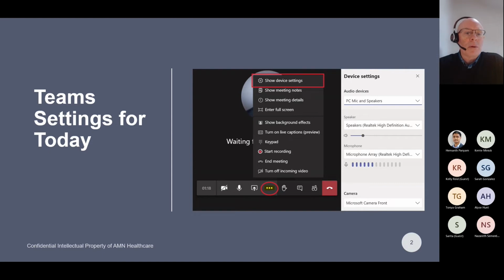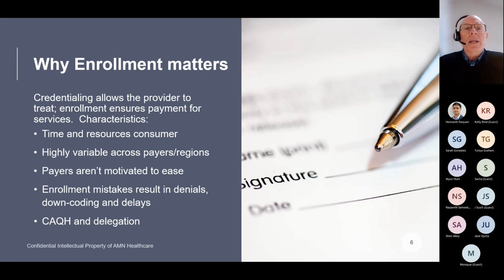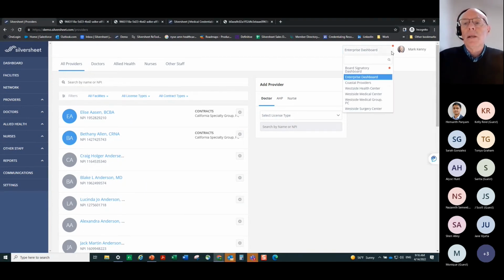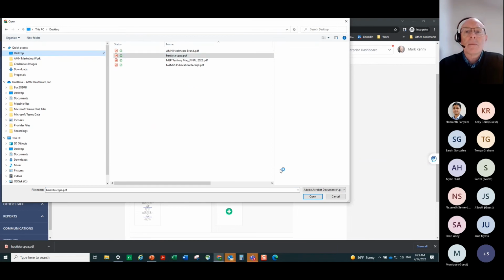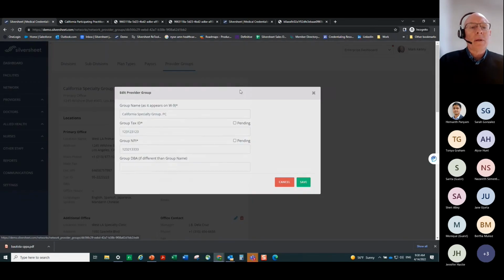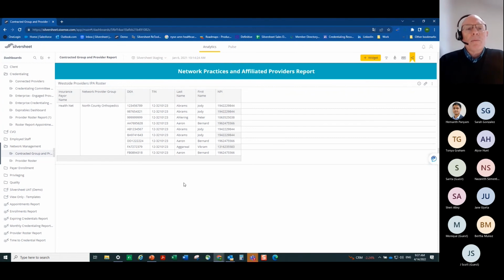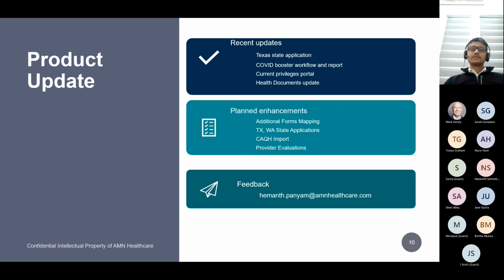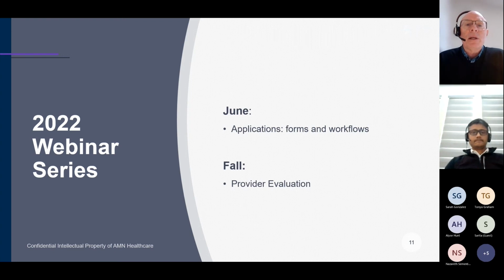Credentialing Webinar Series: Payer Enrollment and Network Management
Learn how payer enrollment and contract participation tracking are now integrated into the Silversheet credentialing solution, helping you minimize cost, save time and reduce contract management risk.